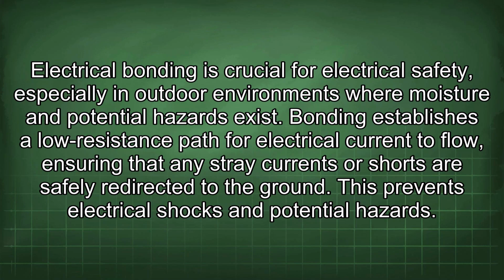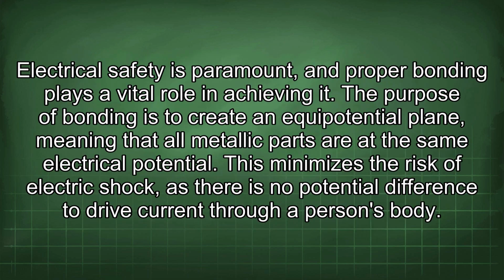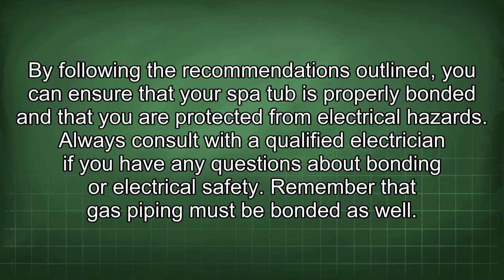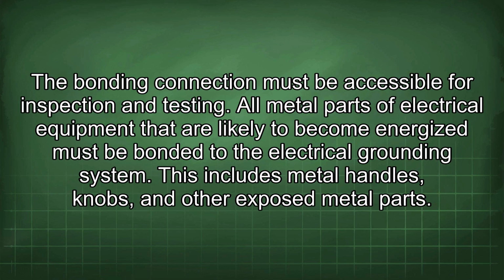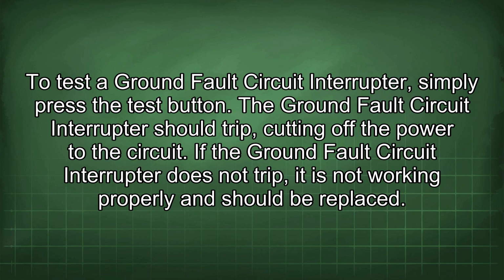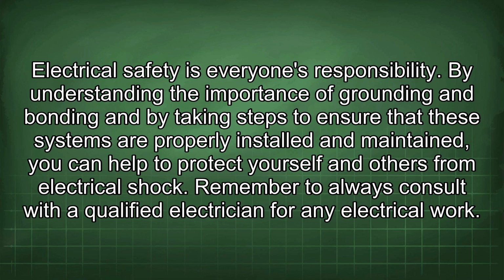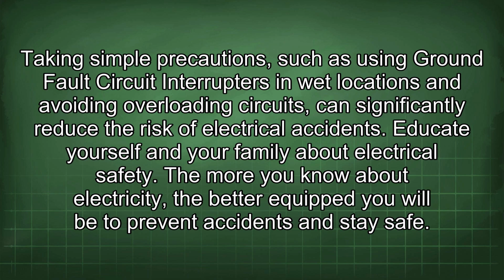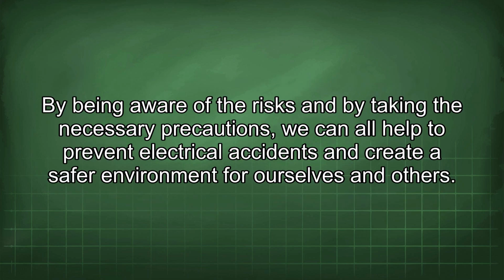Spa Tub Bonding Importance Explained Safety First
Learn about the importance of electrical bonding for spa tubs. Proper bonding prevents electrical shocks by creating a low resistance path. Ensure a safe and code compliant spa installation.